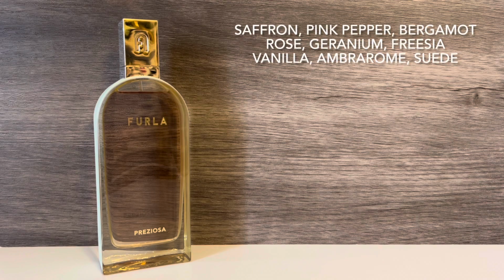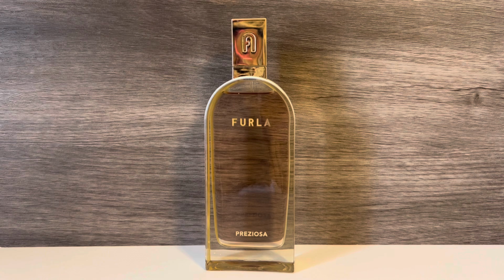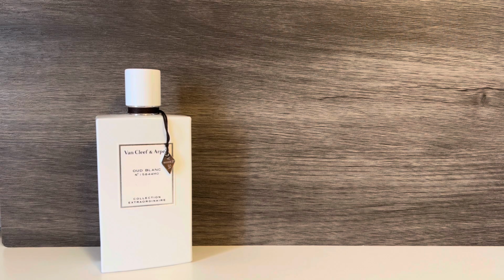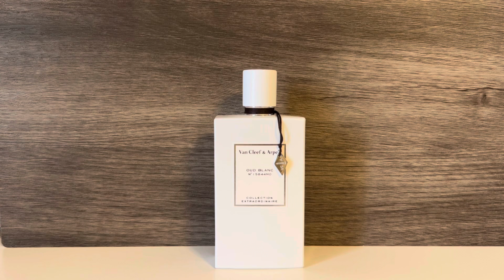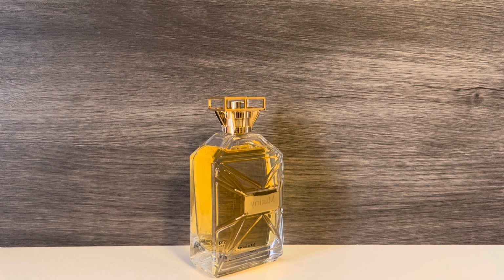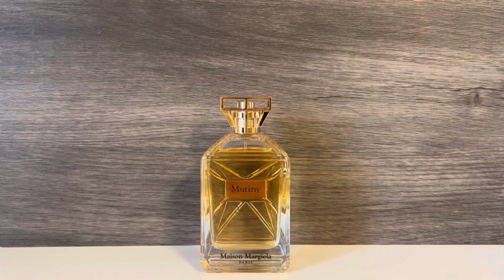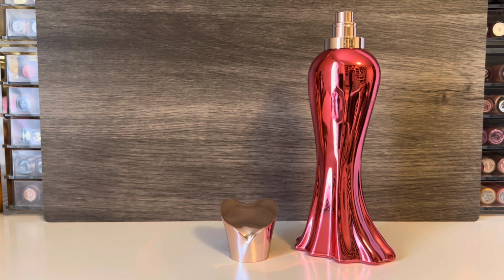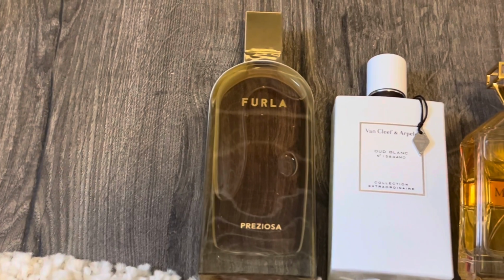Perfume Haul | Van Cleef Oud Blanc, Maison Margiela Mutiny, Furla Preziosa & Paris Hilton Ruby Rush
In this video I’m reviewing my recent fragrance haul.

Products featured:
Furla Preziosa
Van Cleef & Arpels Oud Blanc
Maison Margiela Mutiny
Paris Hilton Ruby Rush